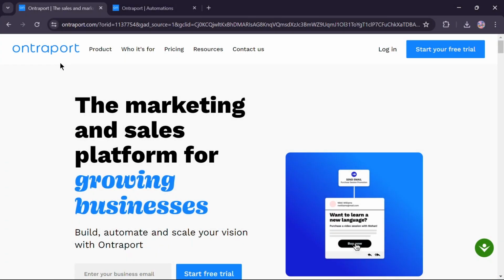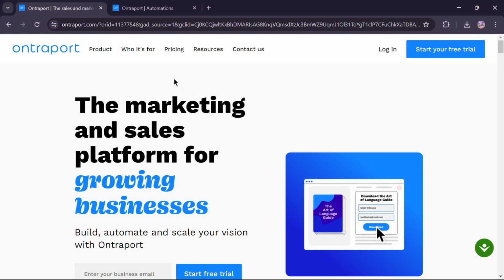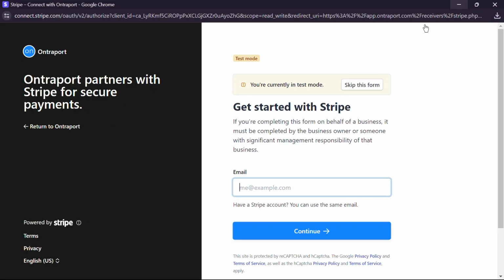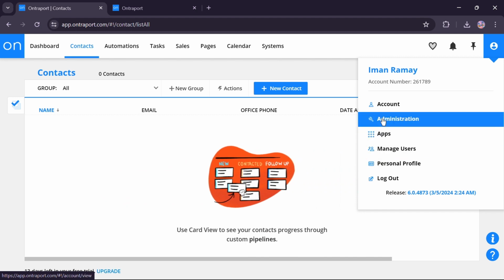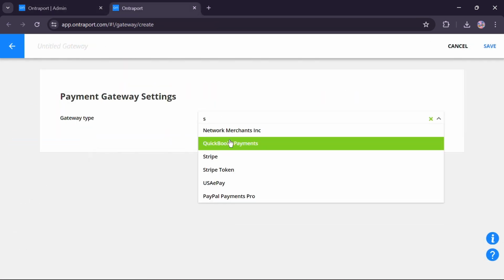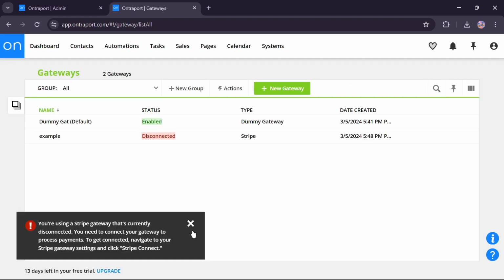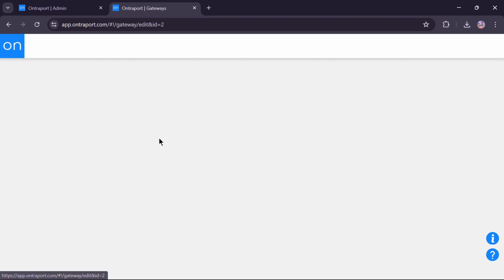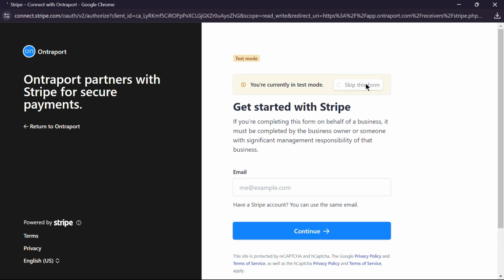How to integrate Stripe with Ontraport in 2025 - Step by Step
Looking to streamline your payment processing and sales tracking with Stripe integration on Ontraport? In this video, I'll walk you through the step-by-step process of integrating Stripe with Ontraport in 2025. Learn how to connect your Stripe account, set up payment forms, and automate sales tracking to enhance your ecommerce operations and grow your business efficiently. Whether you're a beginner or an experienced user, mastering Stripe integration with Ontraport can unlock new possibilities for managing your online transactions and optimizing your sales funnel!Drop your questions and comments below!